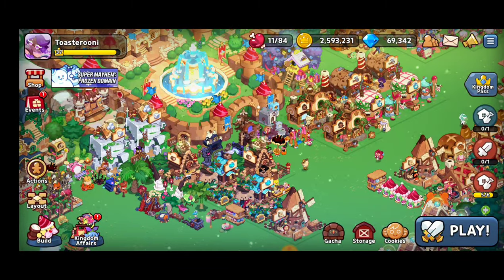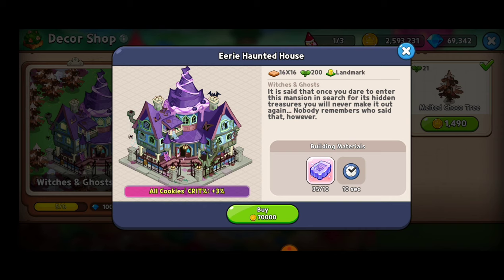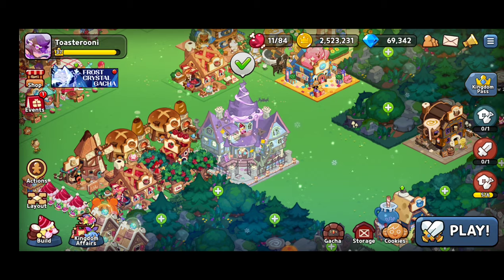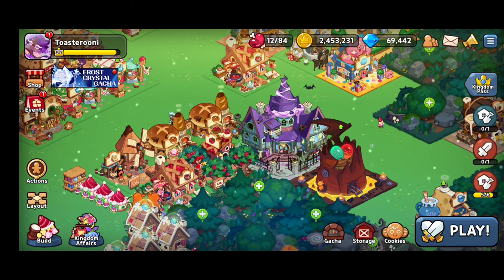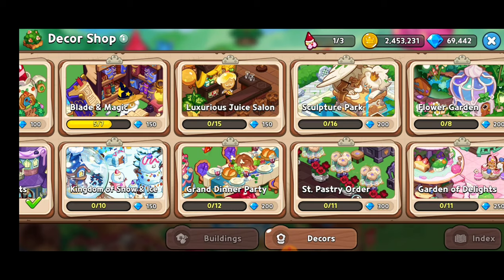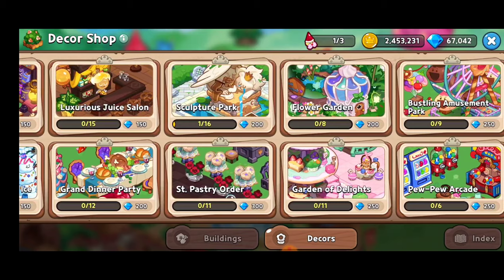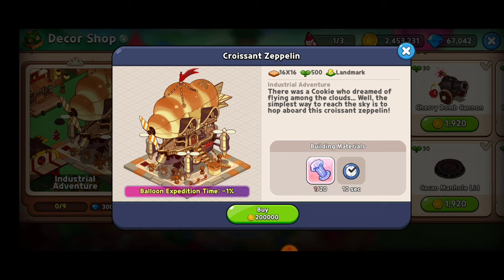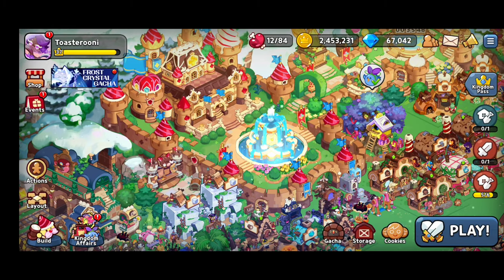How To Get Strong In Cookie Run Kingdom Landmarks & Decorations ☆☆☆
✌ Cookie Run: Kingdom 😃✌

This is narrated gameplay of Cookie Run Kingdom Guide! Giving tips and tricks. This demo walkthrough was done on an android phone.